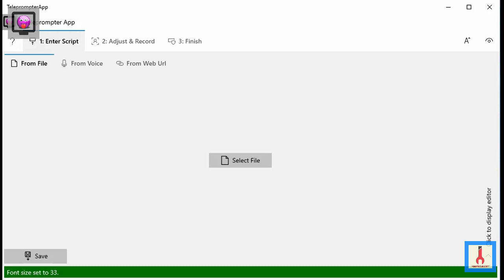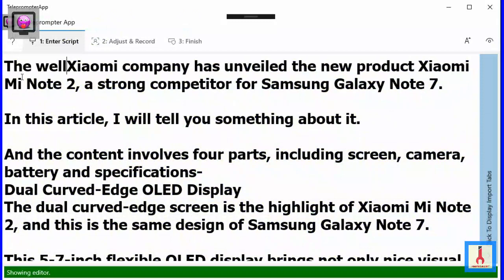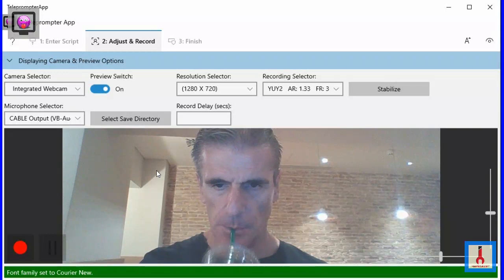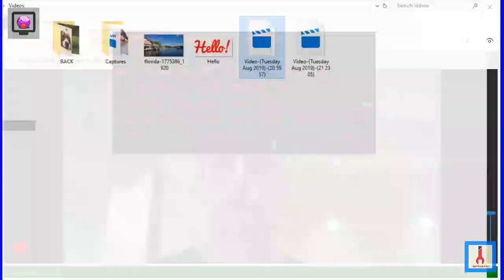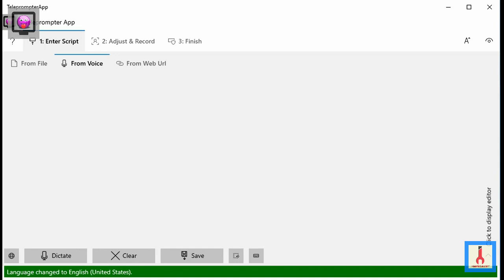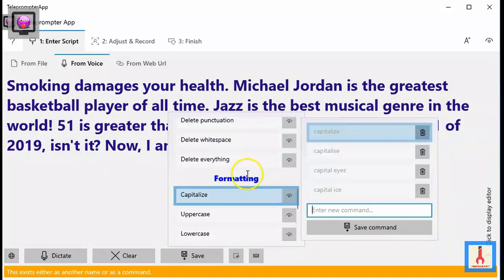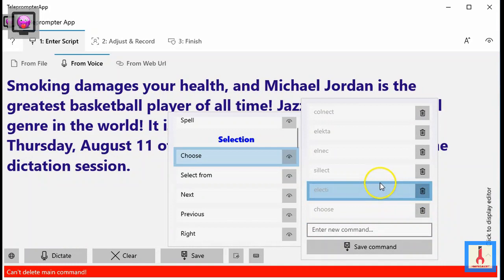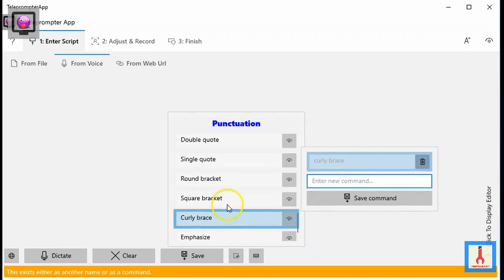Best Teleprompter for Youtube (Become a Successful Youtuber)!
Why the Teleprompter App by HasFocus.com, is the best Teleprompter for Youtube...

You might have been thinking about becoming a Youtuber and cashing in on one of the best monetization schemes out there.

The truth is, hundreds or thousands of people are raking in millions of dollars every year from the monster that has become Youtube.

The 3 things to be aware of before becoming a successful Youtuber:
1. Upload Great Quality Content
2. Create An Attention-Getting Title
3. Create A Thumbnail that invokes Curiosity

Youtube is a business and as a business it needs to keep growing. This happens when people like you create original content that offers high value and then publish it on Youtube.

Many people are held back from the Youtube equivalent of stage fright or writer's block. They just freeze in front of the front-facing camera of their laptop.

The Teleprompter App by HasFocus.com was designed to address this challenge, and for that reason we believe it is the best teleprompter for Youtube.